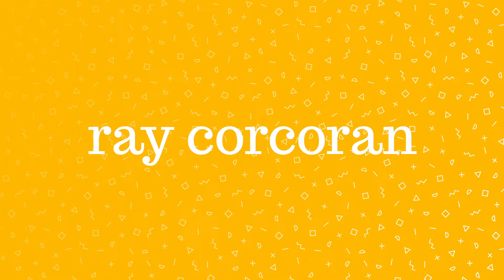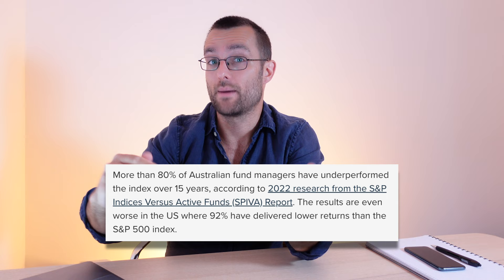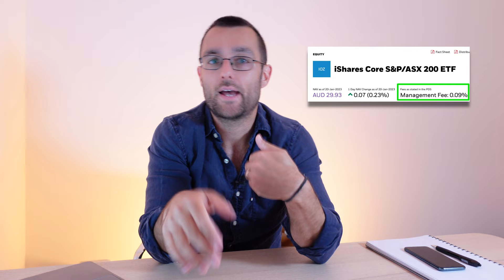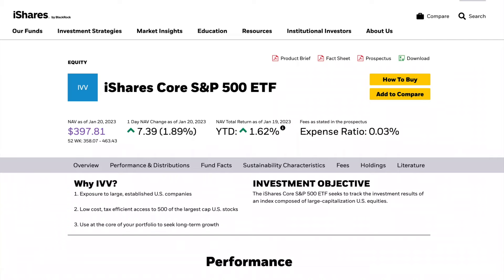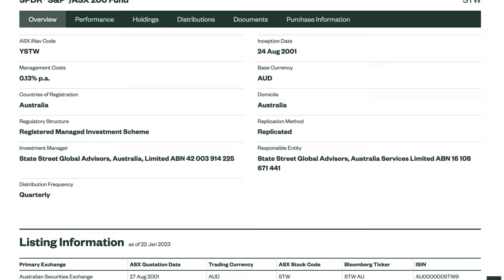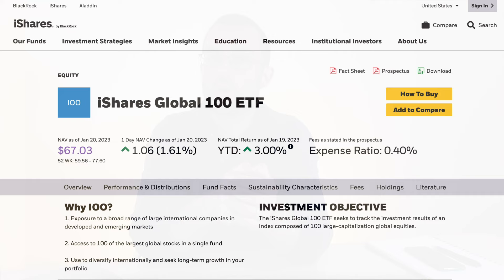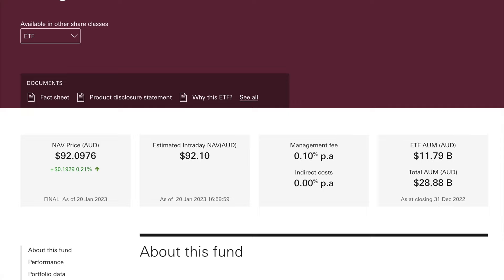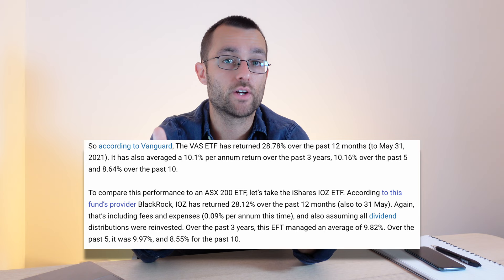5 Biggest ETFs In Australia 2023 (Updated)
Here's the Top 5 ETFs in Australia in 2023 based on total funds under management. They're the largest currently. 5 Biggest ETFs In Australia. Best 5 ETFs In Australia 2023

The actual values in the video fluctuate regularly so some numbers may be different by the time you watch the video.

Note: I am not a financial advisor and am not recommending any products mentioned in this video, I am just sharing the publicly available facts about each product. See a professional before making any investment decision. If I mention 'best' or 'top' ETFs in this description it is only to help the video show up when people search those things on YouTube, not because they are the best etc.

My Muscle Chef Meal Delivery - Get $20 off your order Use this code at checkout DEZ7FTA1

01:39 IOZ ASX 200 ETF
03:43 IVV Blackrock ISHARES S&P 500 ETF
04:49 STW SPDR S&P/ASX 200 FUND
06:04 VGS VANGUARD MSCI INDEX INTERNATIONAL SHARES ETF
08:19 VAS VANGUARD AUSTRALIAN SHARES INDEX ETF ASX300